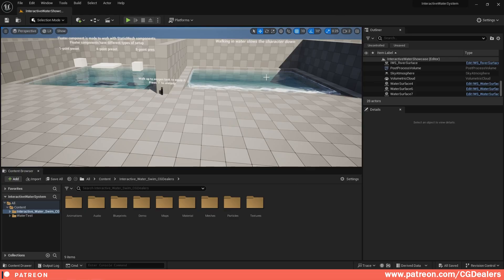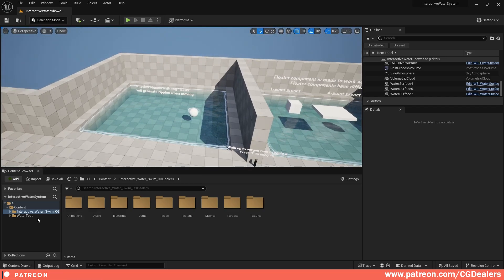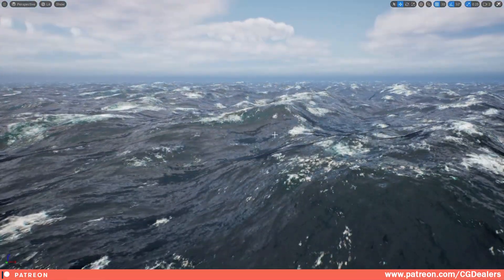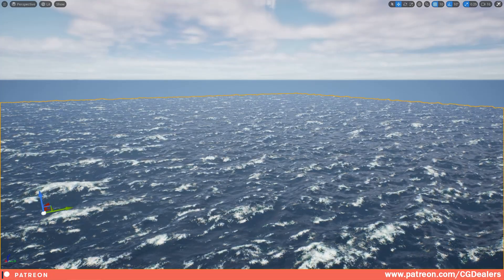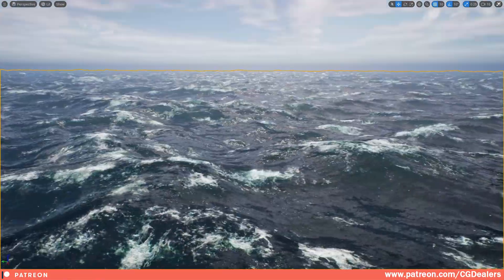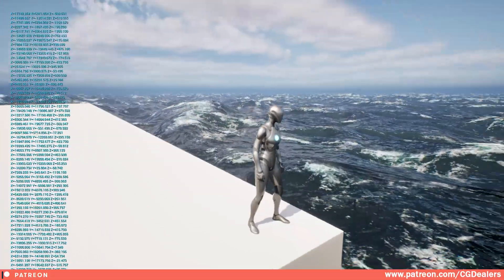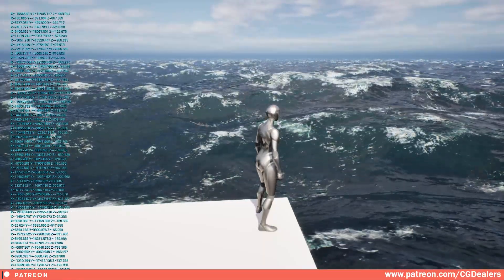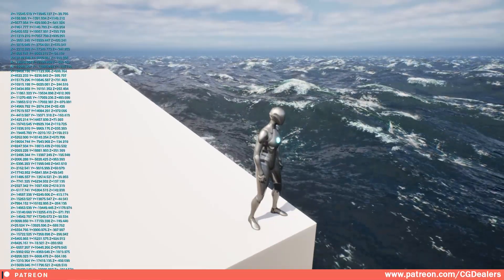New Water System for Unreal Engine 5.5 - Ocean Shader Preview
In this video I will show you the progress on the Water System. We are working on Ocean shader right now.